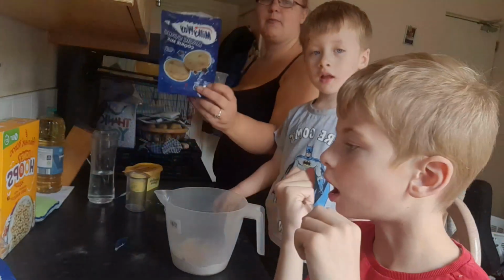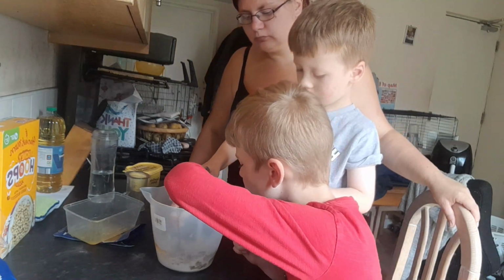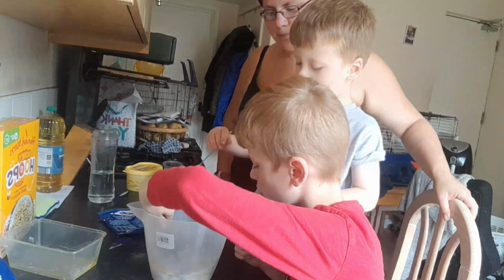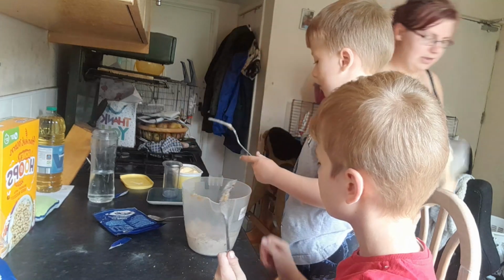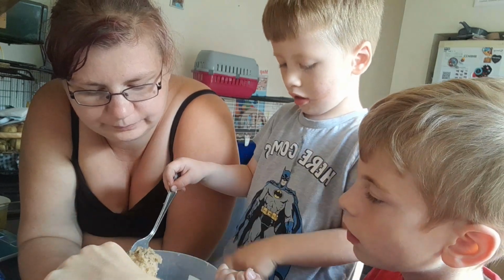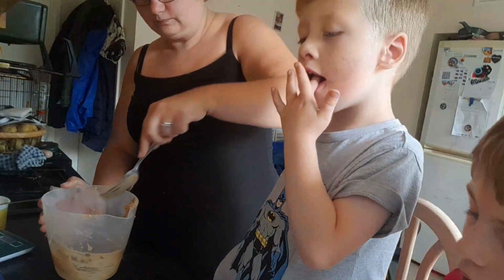Baking cookies with the kids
Social info
My  tik toks
Maddieandfam

Hello everyone! My name is Madeline, I am 32 years old, my son is Robbie was born on 10th February 2014 5lbs 7oz! He is the light of my life , my fiancé's name is Simon we got together on 12th January 2015 & engaged 12th November 2016. William  was born on 30th April 2019 2lb 15oz, he is our rainbow baby. We are a young family who are just trying to figure out life.
It can be about anything! We love hearing from you all! Hope you enjoyed x Madeline, Robbie, William & Simon